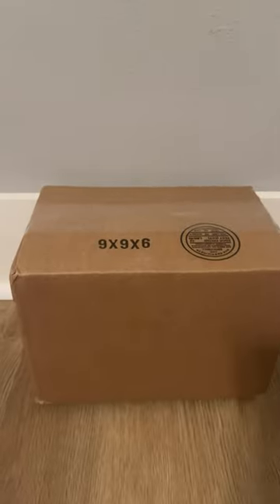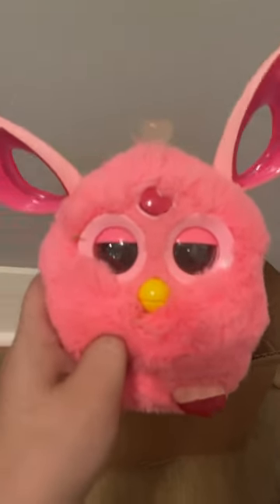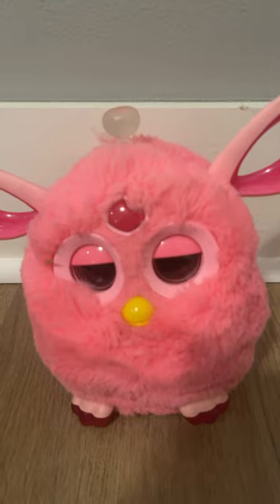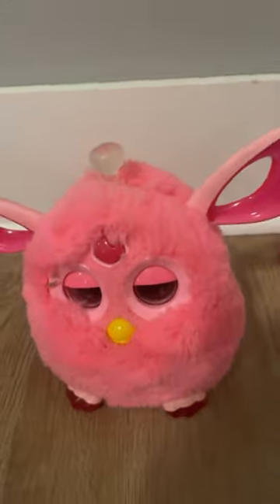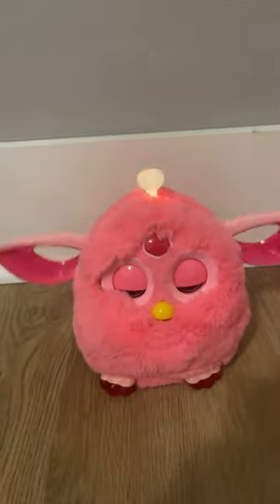Unboxing Another Furby